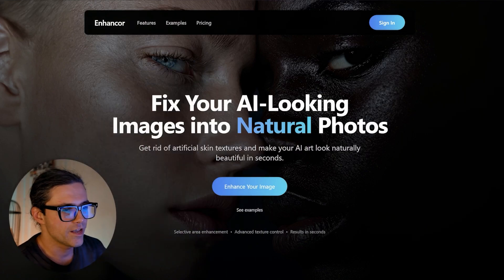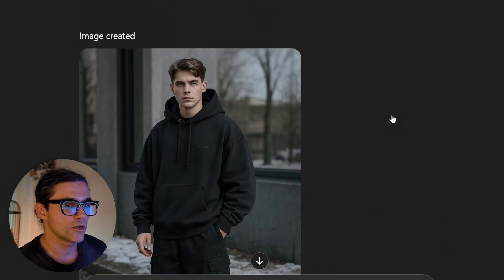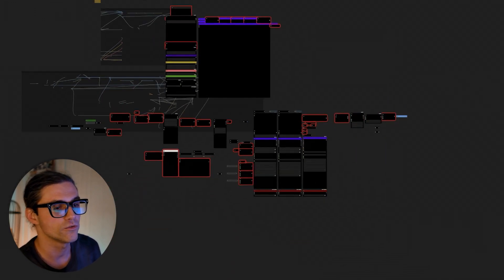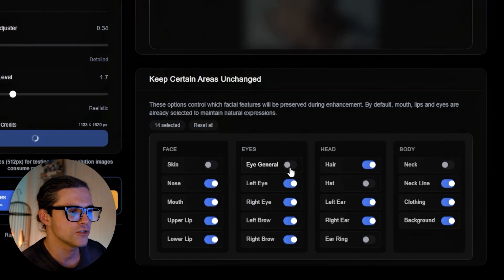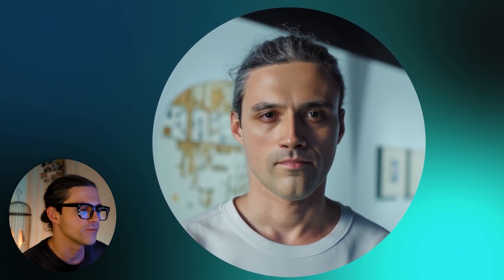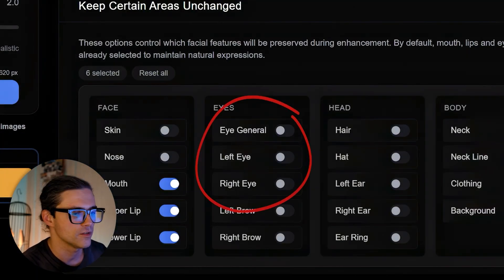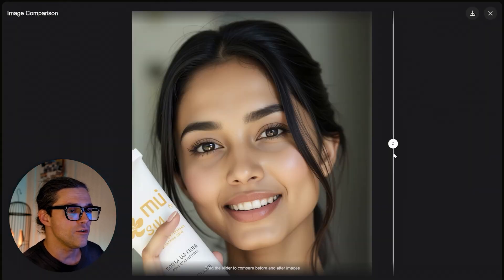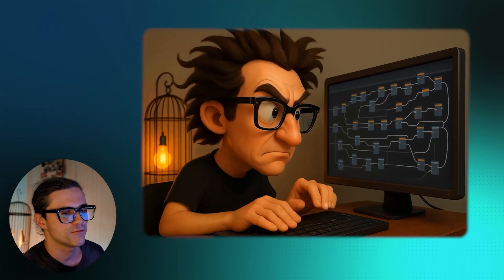Enhancor.ai —This App Fixes AI Skin Better Than ComfyUI (Almost)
🛠️ Enhancor.ai — Can it really fix that plasticky AI skin?
In this video, I test out Enhancor.ai, a new tool designed to fix one of the most frustrating issues in AI-generated portraits: that weird, overly smooth, plastic-looking skin.

I put it head-to-head (well, sort of) with ComfyUI, which has been my go-to for detailed post-processing—until now. Can Enhancor actually deliver commercial-level skin realism faster, with less headache?
Watch the breakdown, see the results (including some funny ones), and find out if this tool is worth adding to your AI workflow.